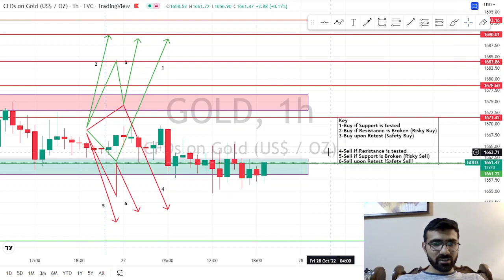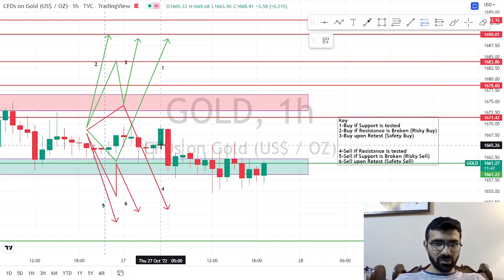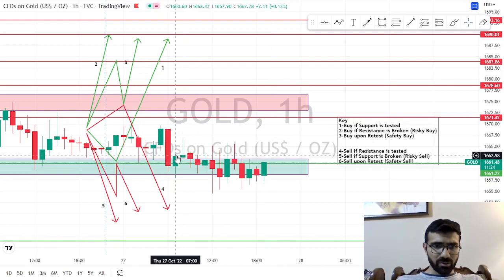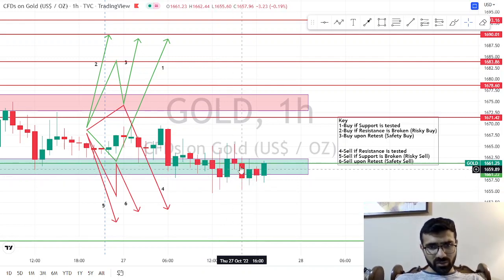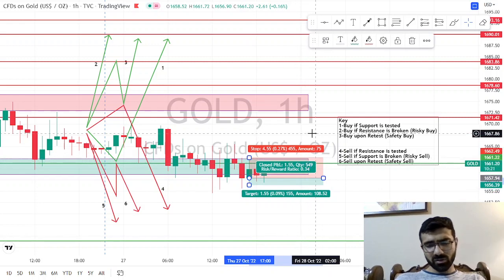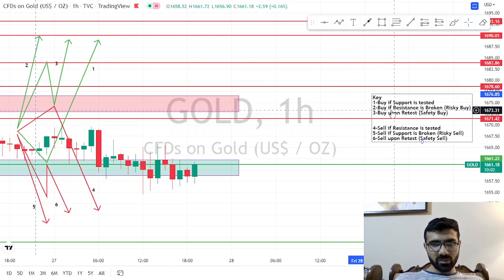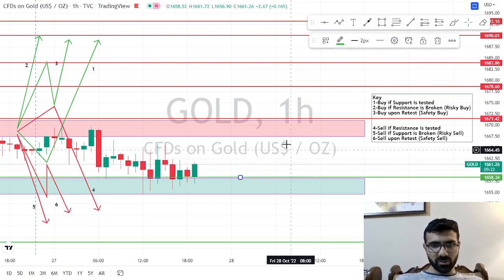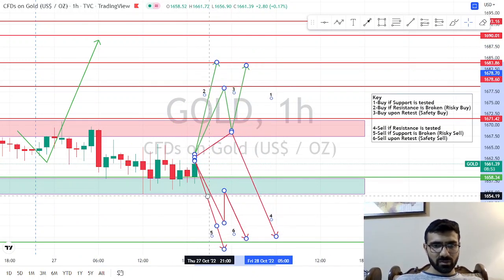Daily Technical Analysis 28-OCT-2022 | XAUUSD